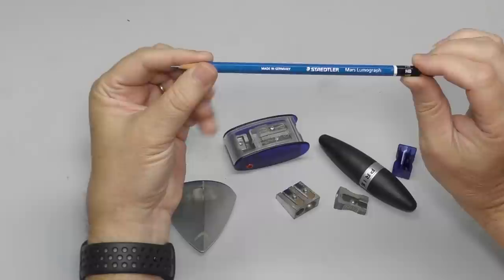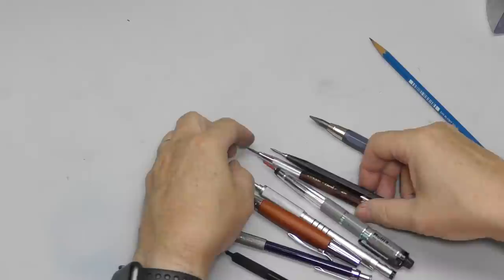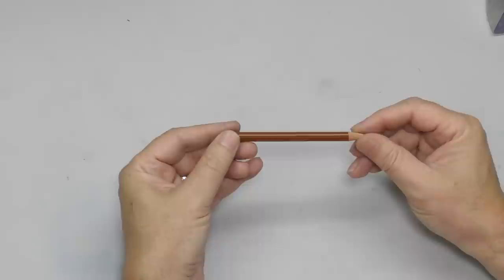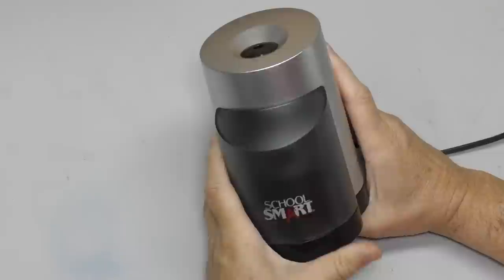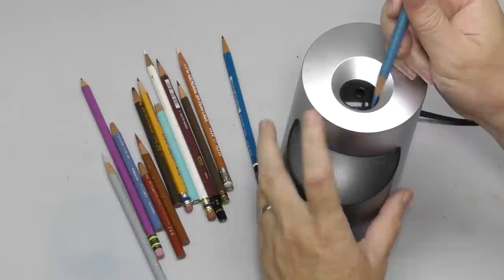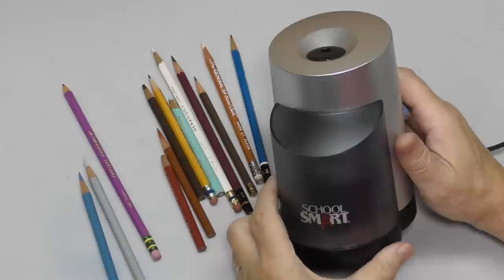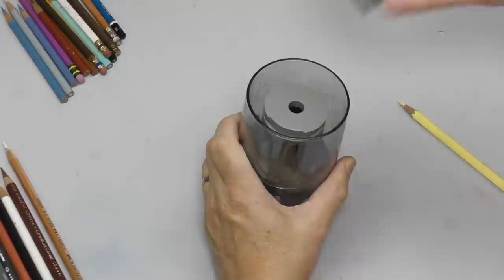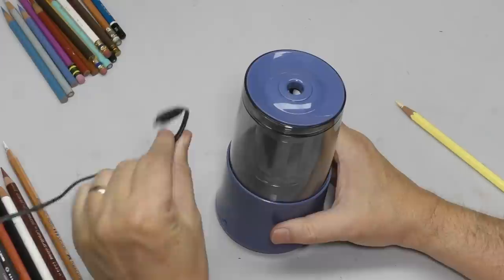How I Sharpen All My Art Pencils *PLUS* A New Pencil Sharpener Review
I'm often asked, "how do I get those nice long sharp points on my pencils." My art pencil sharpening journey has gone through a few dips and turns. Here's where I am now. We'll also take a look at a new pencil sharpener and do an initial review.

School Smart Electric Pencil Sharpener
Xacto School Pro Electric Pencil Sharpener
Afmat Electric Pencil Sharpener